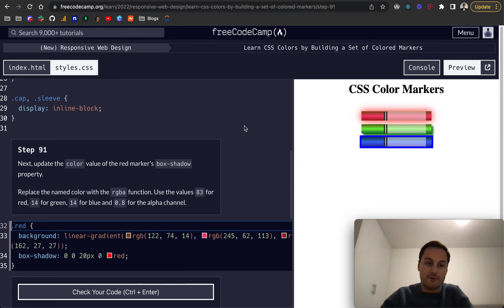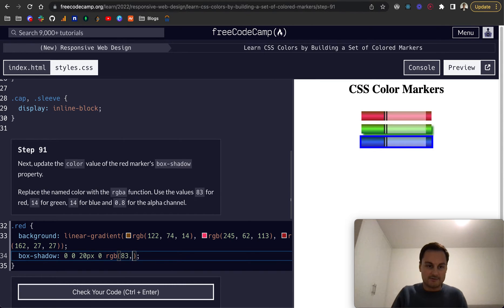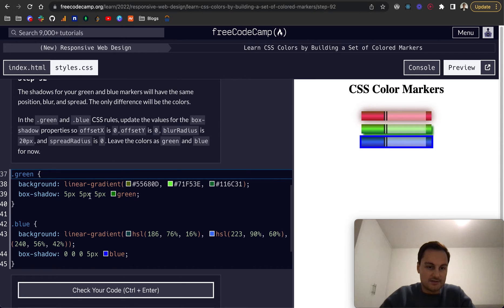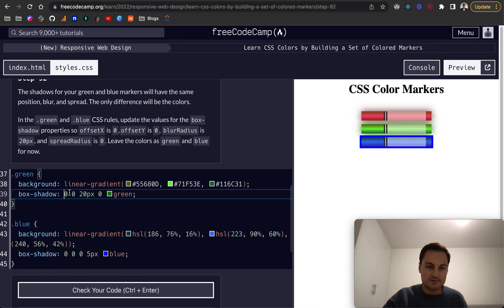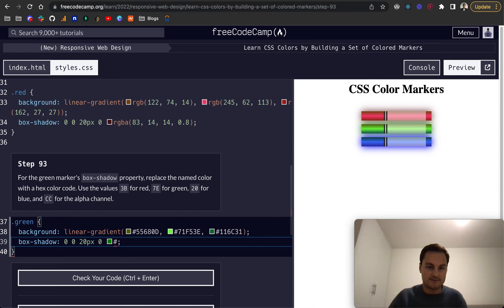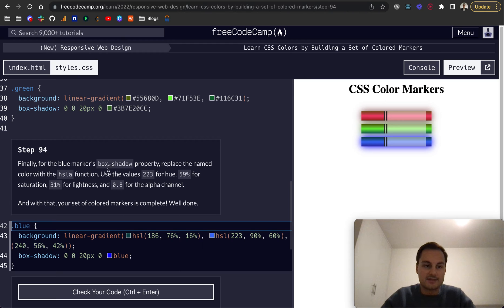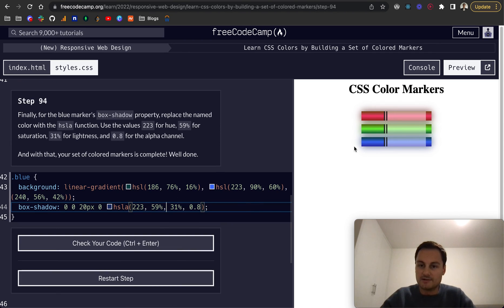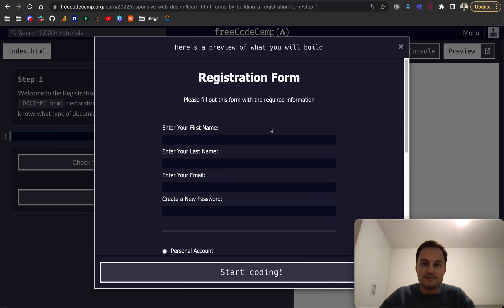freeCodeCamp - Learn CSS by Building a Set of Colored Markers (91-94)